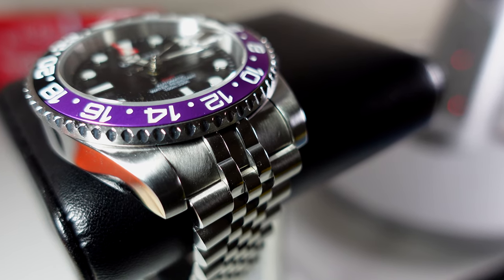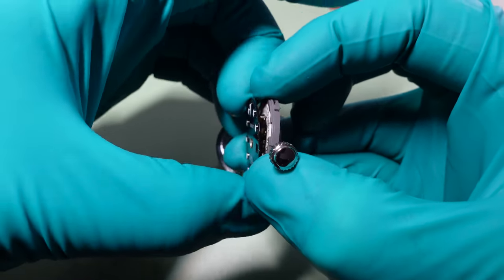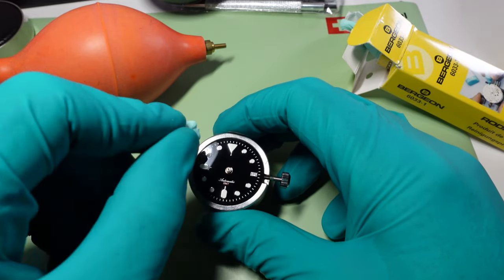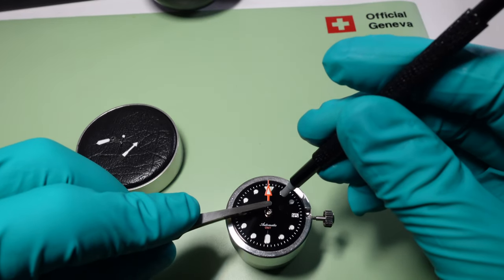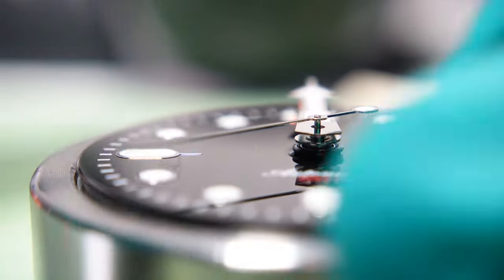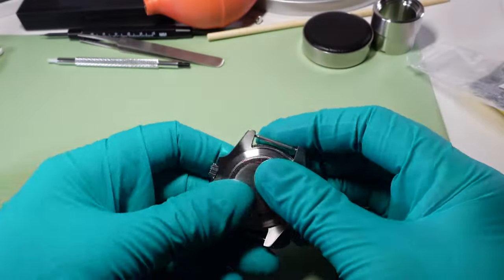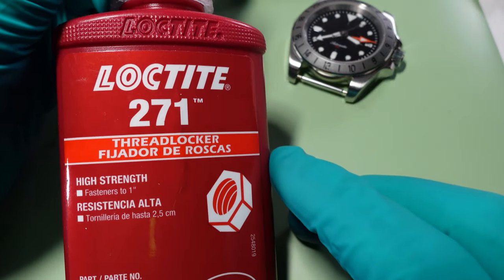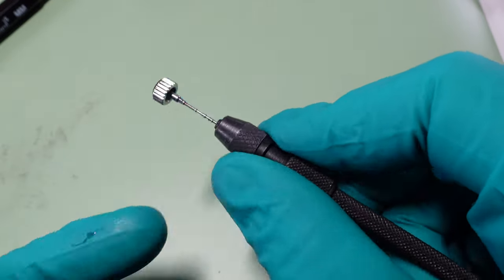Seiko NH34 GMT Mod Build - making something great from a Corgeut Aliexpress watch...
First time for me filming a mod build, much harder doing everything behind a lens rather than behind a loupe. and this took an age to edit...but hopefully something interesting at least - definitely a nice way to repurpose a bad watch.